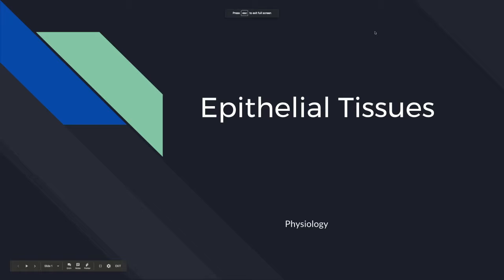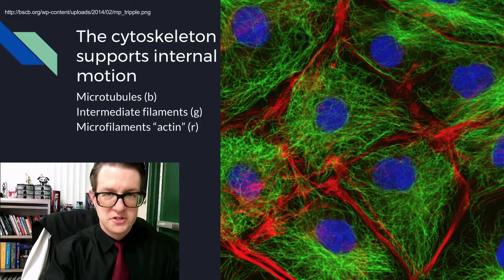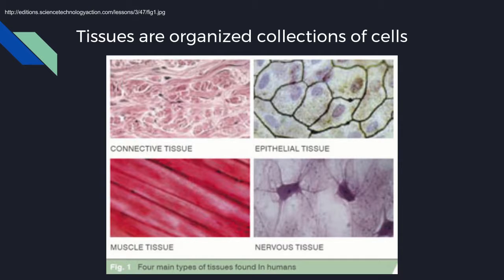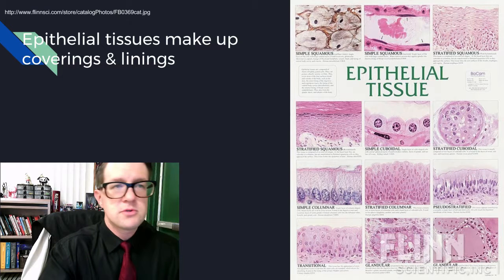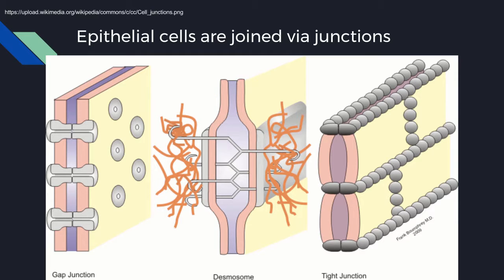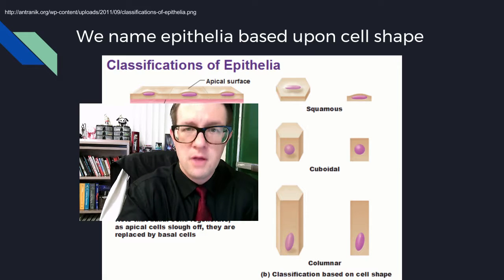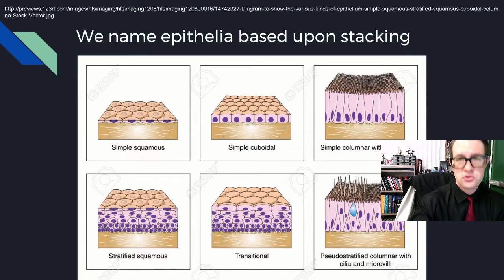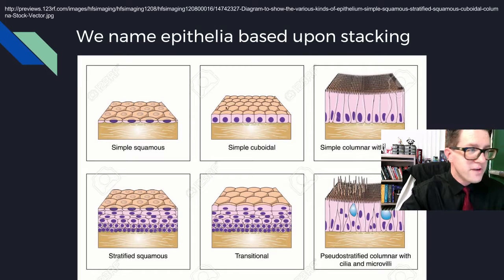Physiology Lecture 06 Epithelial Tissues